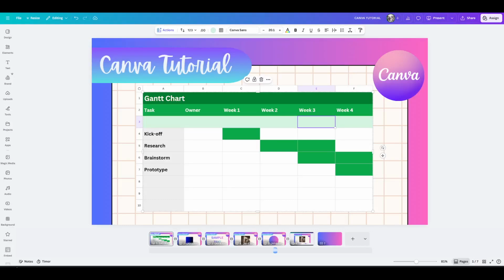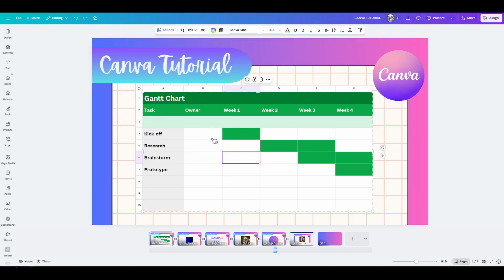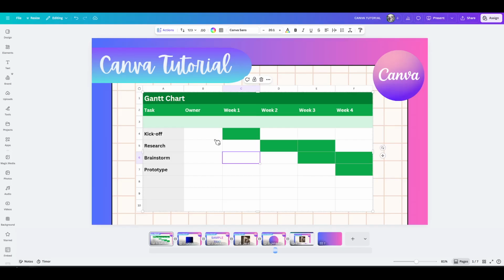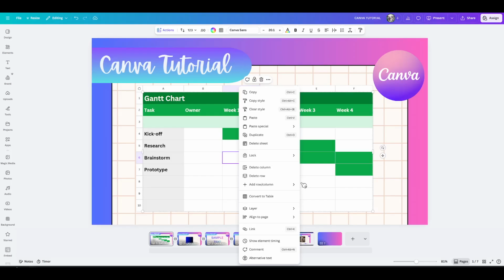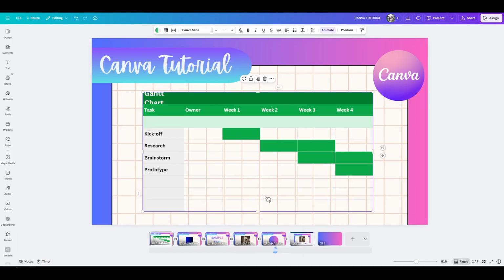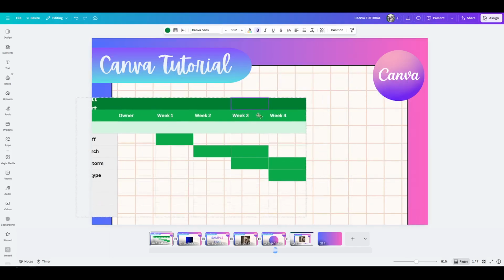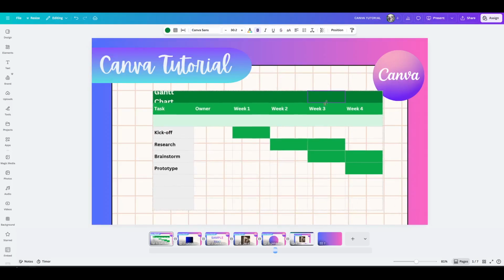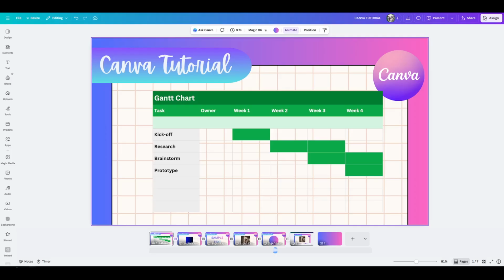How to Convert a Sheet into a Table in Canva | Canva Tables 2026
Learn how to convert a sheet into a table in Canva using Canva Docs, spreadsheets, and table elements. This tutorial shows how to import Google Sheets or Excel files, format data into tables, adjust rows and columns, and style tables for presentations, reports, and designs. Works on Canva Free and Pro versions.